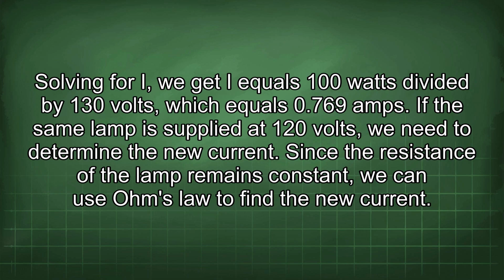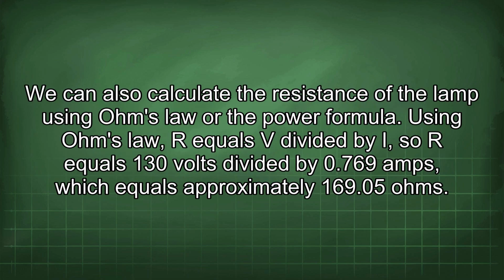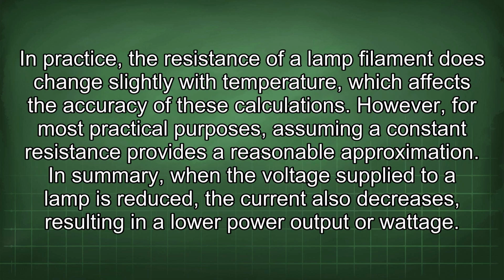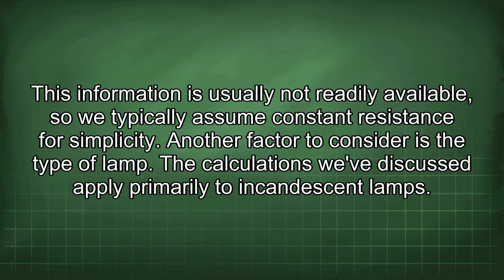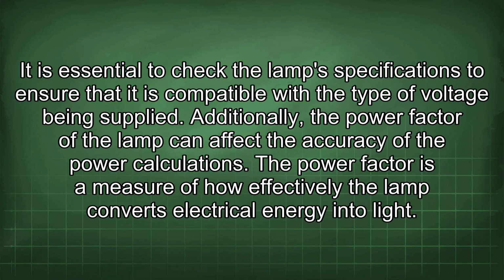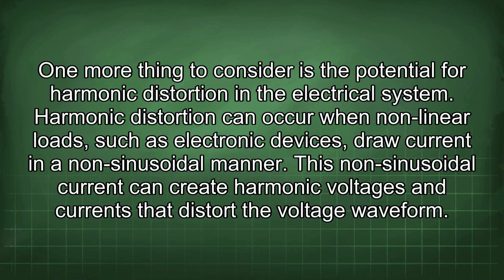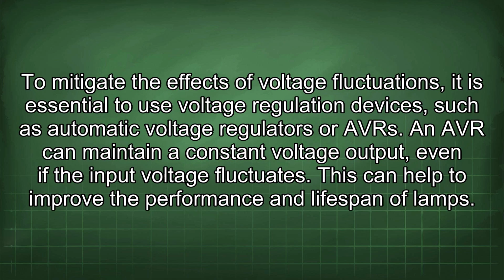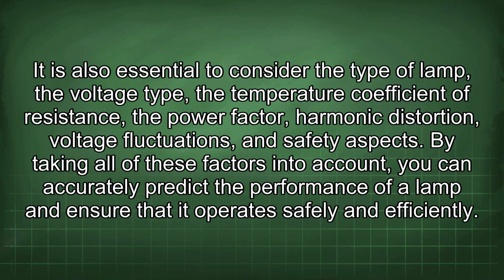Lamp Power at Different Voltages Explained Simply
Learn how a lamp's wattage changes with voltage. We'll calculate the power output of a 100 watt, 130 volt lamp when it's supplied with 120 volts. Understand the relationship between voltage, current, and power.